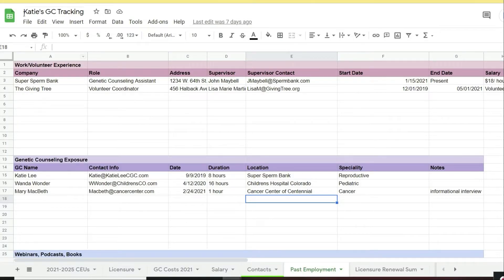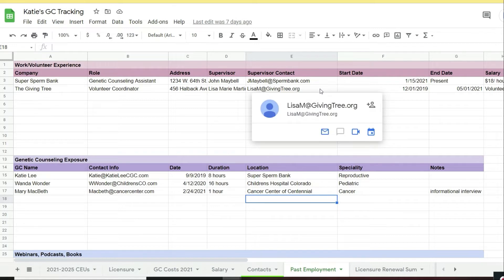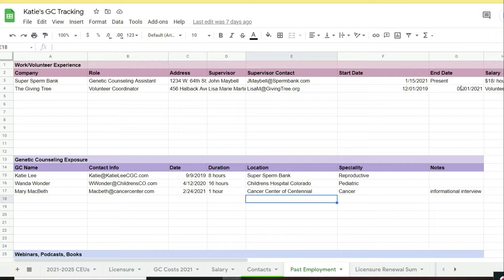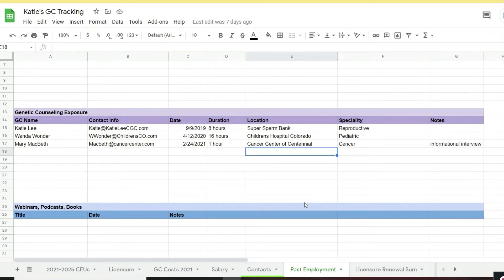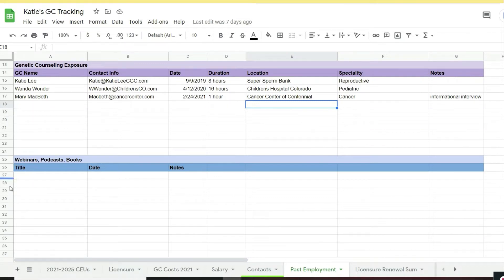Top Tips for your Genetic Counseling Grad School CV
On the Wannabe Wednesdays segment of her channel, Katie discusses topics of interest for people exploring a career in genetic counseling.

Today she discussed 5 tips to perfect your CV for grad school applications.  Guess what guys? These are unique tips and tips specific to genetic counseling grad school apps.  You won't find "proofread" on my list of tips because duhhh!

Chapters
0:00 Intro
0:20 New Baby!  And check out my other channel
1:21 1. TRACK everything & how to do it
4:13 2. How long is too long?
4:33 3. To include or not to include
8:15 4. Use a template
9:09 5. Make a general CV and work off of it

Katie Lee is a licensed certified genetic counselor (CGC) with over five years of practice in reproductive medicine. She worked for one of the most well-known IVF clinics in the US and for a genetic testing laboratory that offers fertility-related genetic testing like PGT-A (preimplantation genetic testing for aneuploidy), PGT-M (preimplantation genetic testing for monogenic diseases) and POC (products of conception testing on miscarriages. Katie Lee currently works with one of the largest sperm banks in the county. Katie started this channel to help individuals interested in learning more about genetic counseling and applicants currently applying to programs. She loves mentoring students and cheering for applicants.